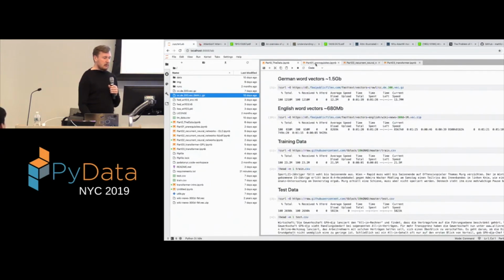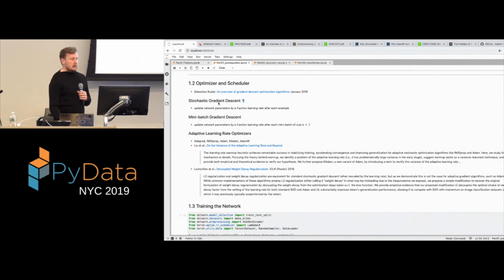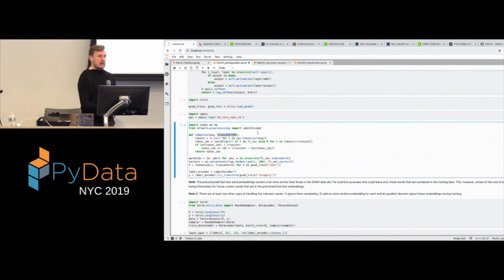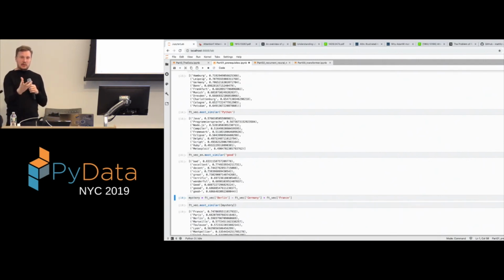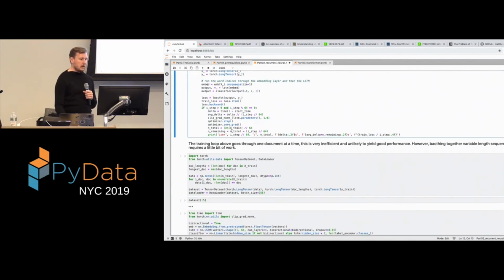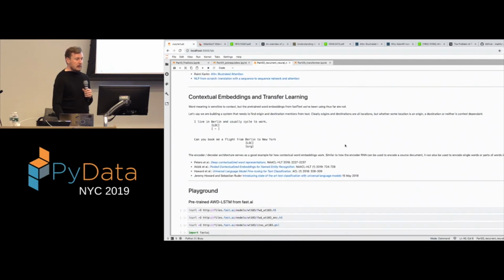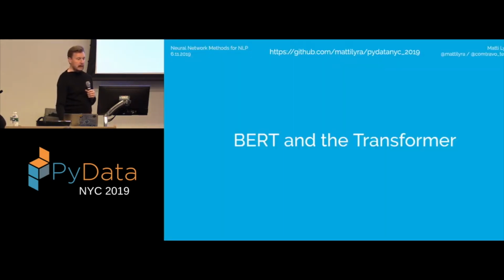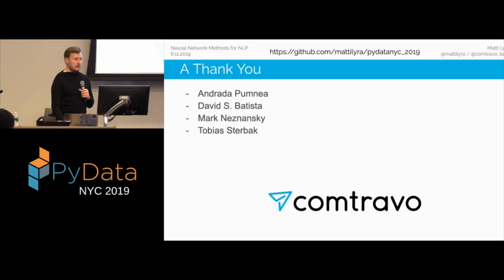Matti Lyra: Neural Networks for Natural Language Processing | PyData New York 2019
Deep, pre-trained neural networks have in the past roughly 2 years become a staple in the NLP community. The driver for this development has been the success of transfer learning that build on large pre-trained language models. In this tutorial, I will cover the main concepts behind these methods.

00:10 Help us add time stamps or captions to this video! See the description for details.